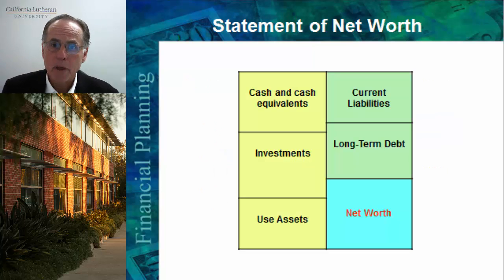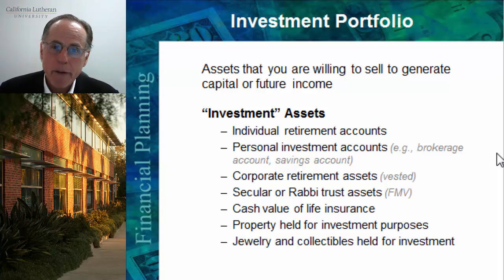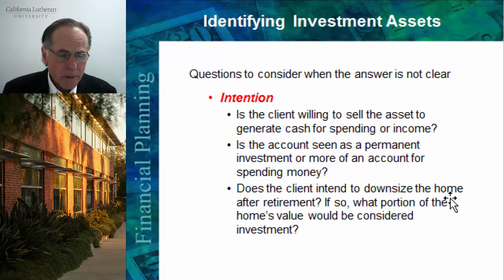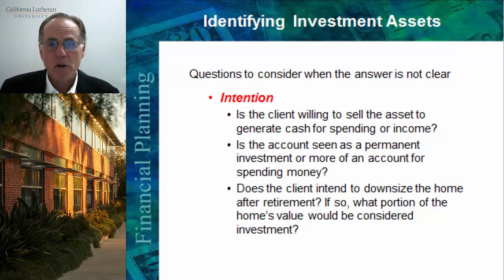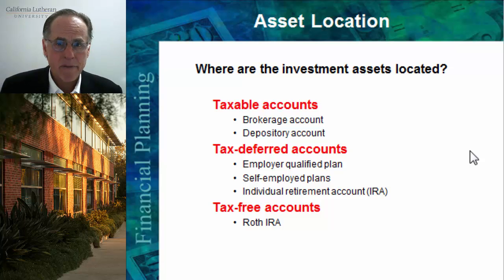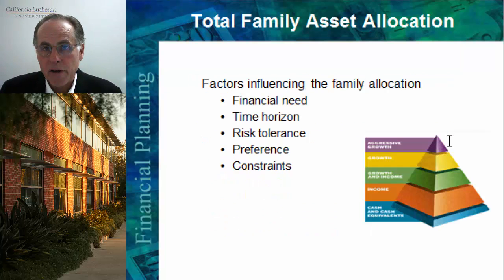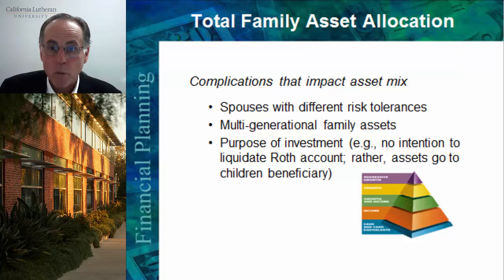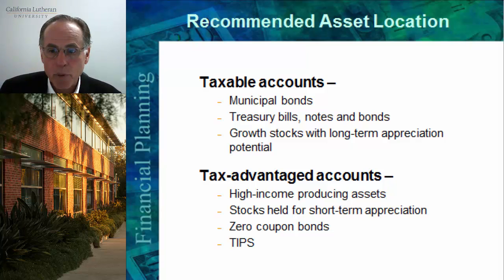Total Family Balance Sheet Captioned